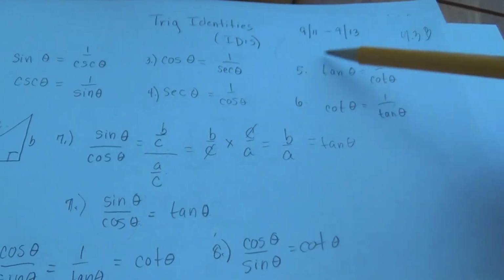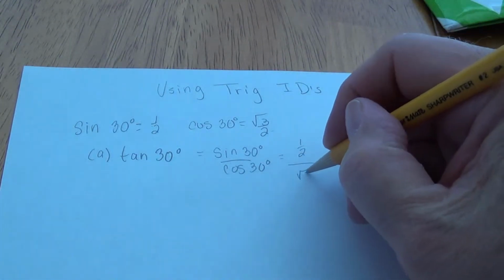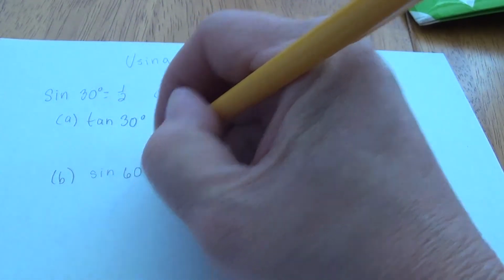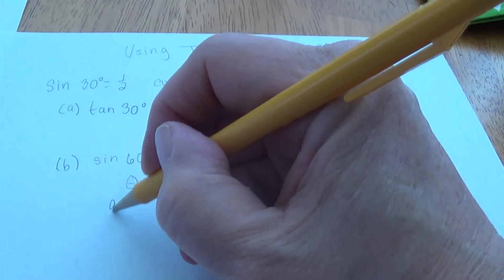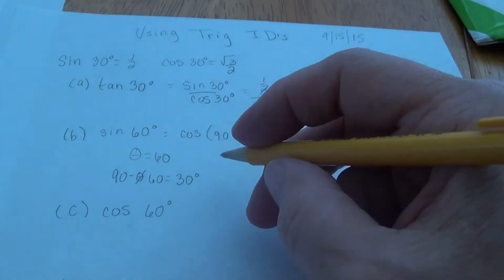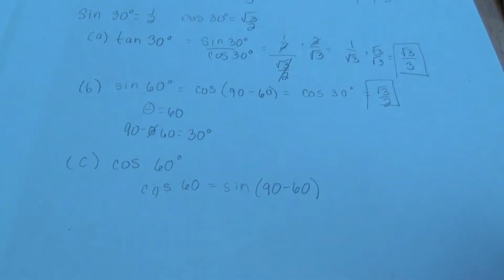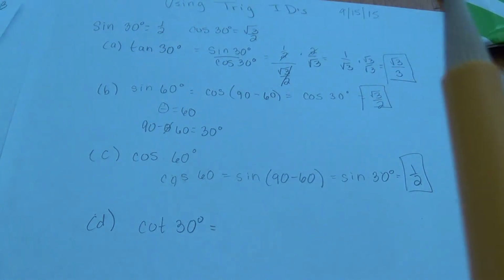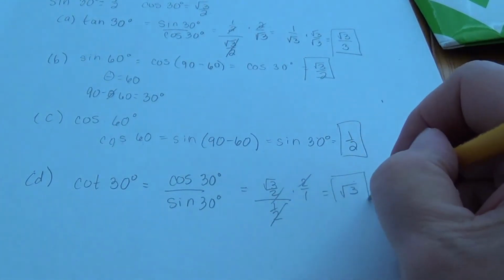PreCalc 9/15/15 Using Trig ID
PreCalc 9/15/15 Using trig ID's 9/9/15